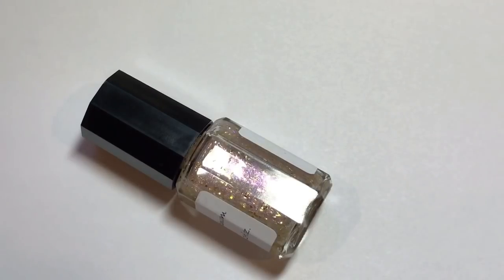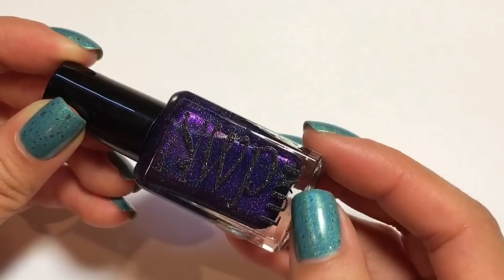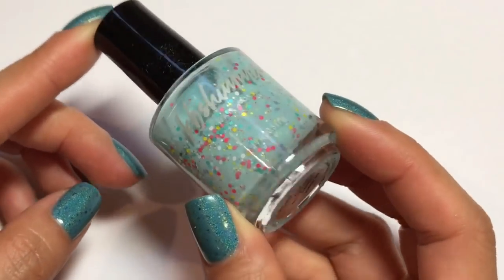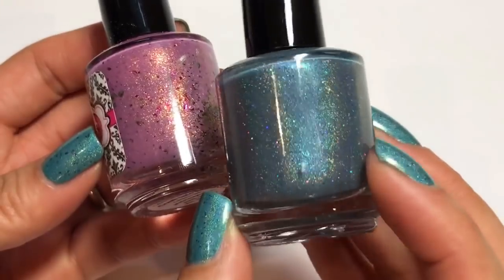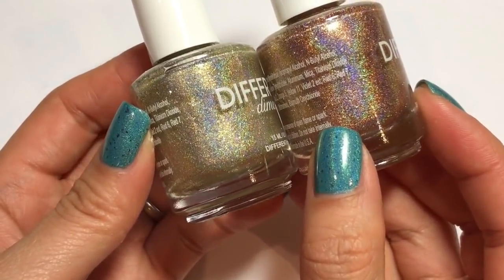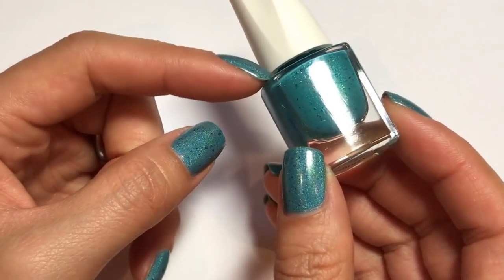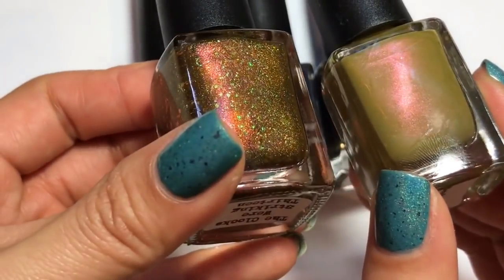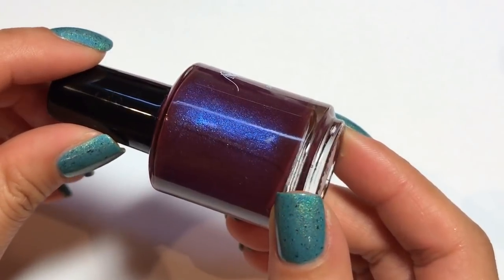POLISH CON NEW YORK 2018 HAUL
Zaftig Lacquer: USFREESHIP50 free US shipping on orders over $50, FREESHIP100 for free international shipping on orders over $100.